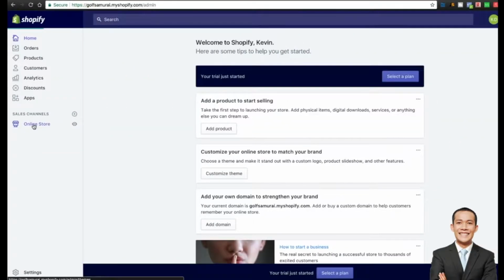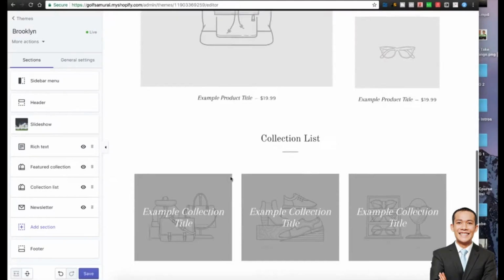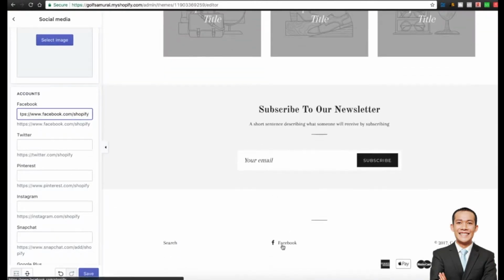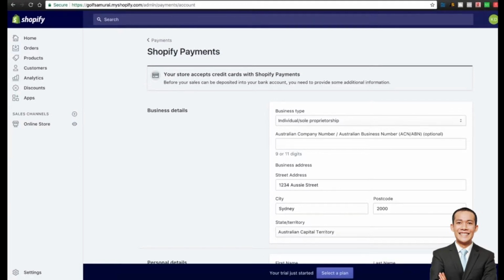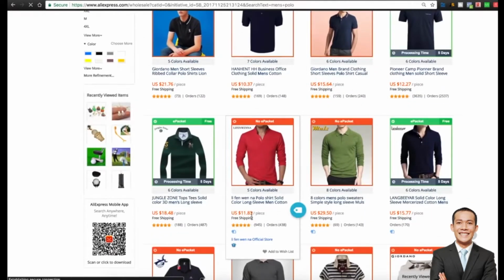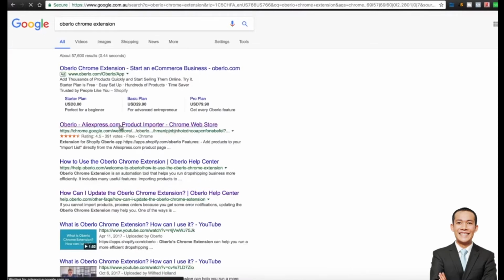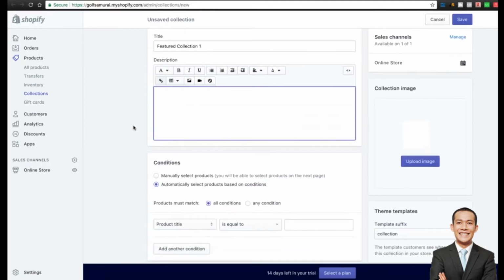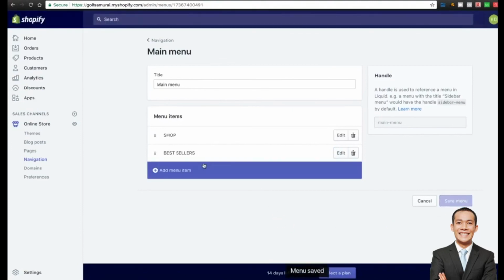🛍️ How To Make A Shopify Store Tutorial (2019) // 10X Academy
A Shopify Store is a necessity if you want to sell products online, as part of your business or to start earning passive income online.

In this tutorial (for beginners - 2019) on how to create a Shopify store, several topics are covered, including: How to do product research for a Shopify store (retail or as a dropshipping service), using the Shopify platform to  create an online eCommerce store from scratch, in addition to extra features on how to configure your Shopify store to start making money immediately!

Having an on-line presence is so important in today's internet driven society, and putting your products in a e-commerce platform such as Shopify is the best way to create the exposure necessary to create instant revenue for your business.  There are many Shopify success stories - it is a solid platform for selling products on-line, and setting up a Shopify store is easy and very user friendly.

In this video, you will learn:

1) How to set up a Shopify store
2) Shopify with Facebook Ads
3) Using Shopify with dropshipping
4) Shopify product research
...and more.

⭐ Resources to start Shopify Store ⭐